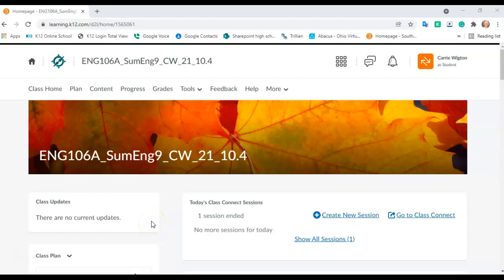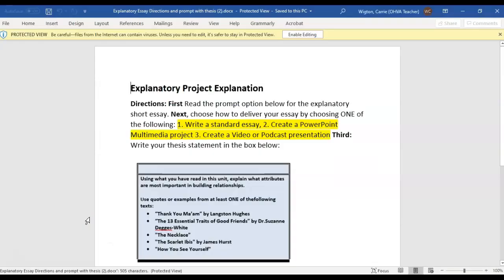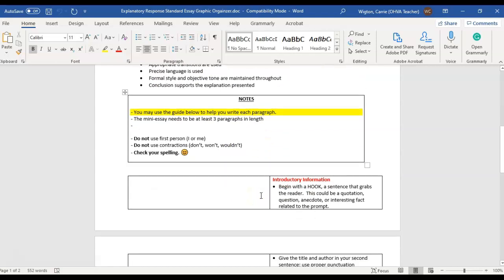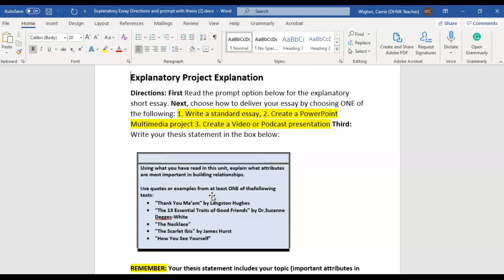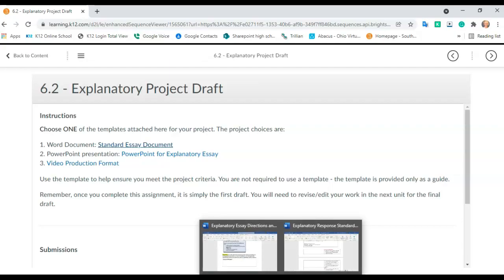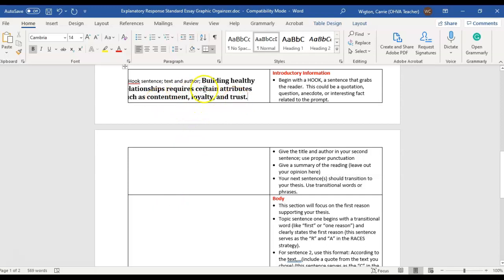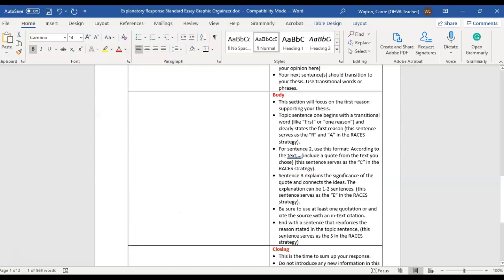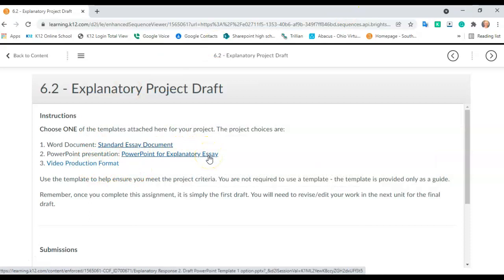Rough draft help video for qtr 2